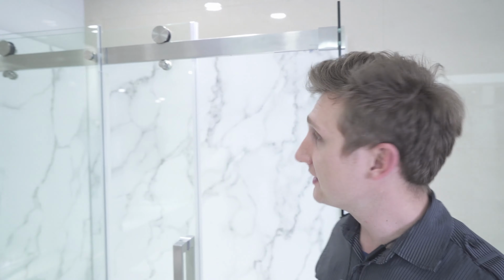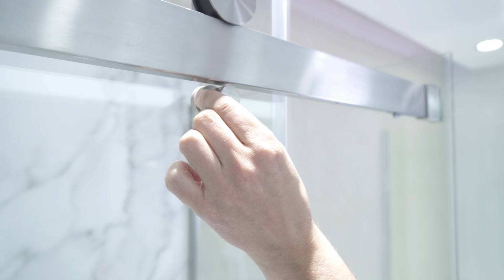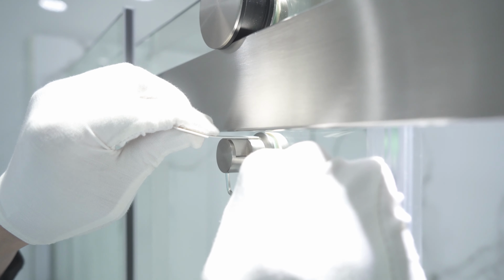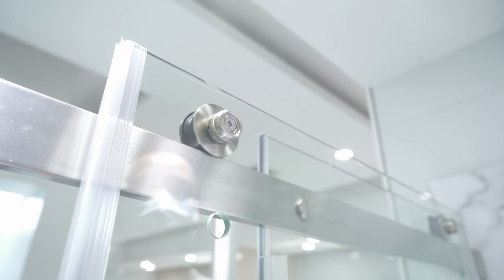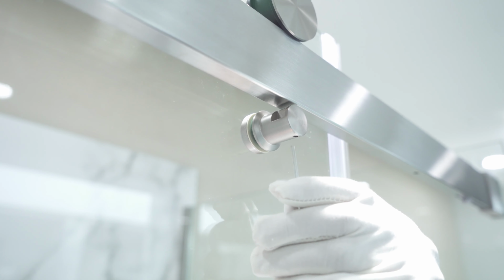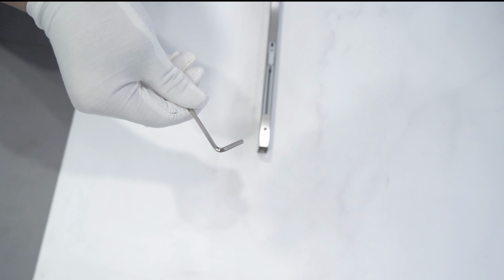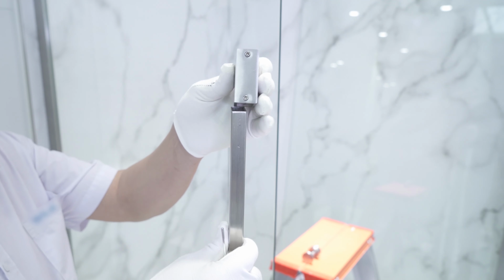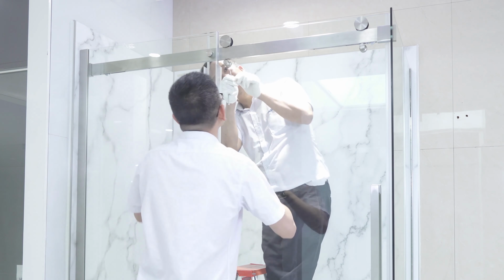OVE BEL SOFT CLOSE Shower Alcove installation tips for the soft close mechanism